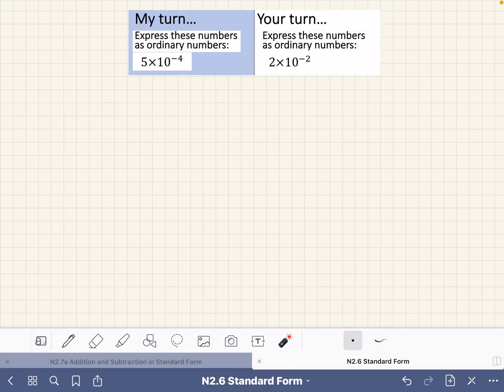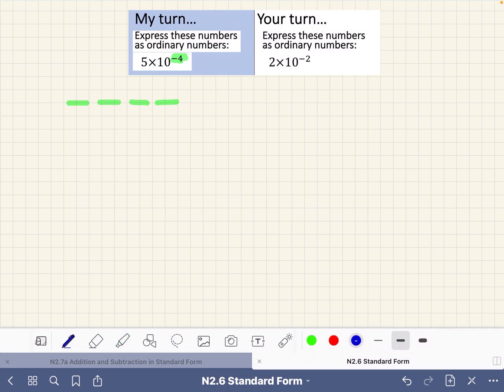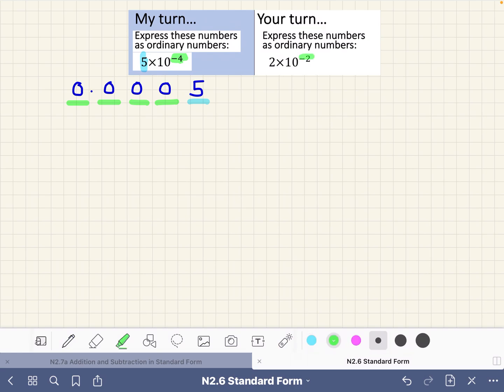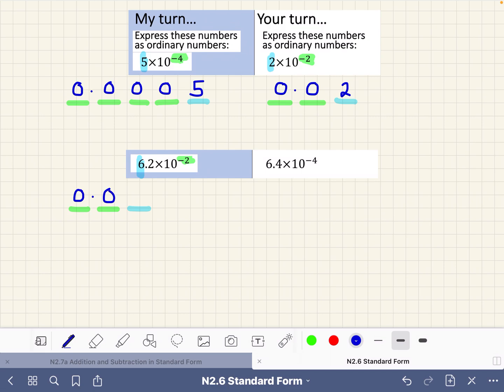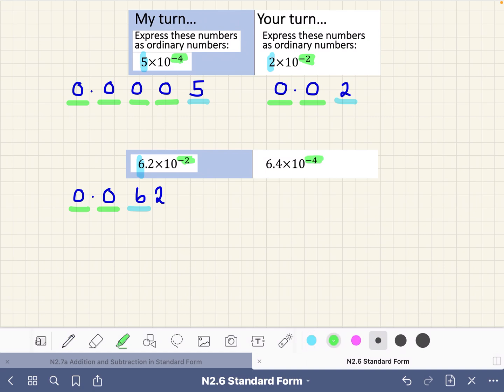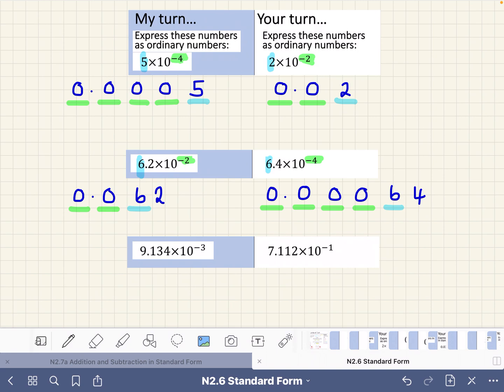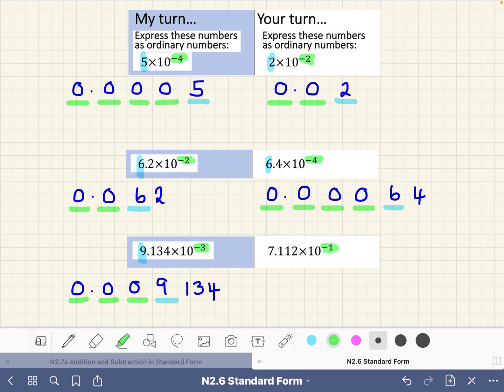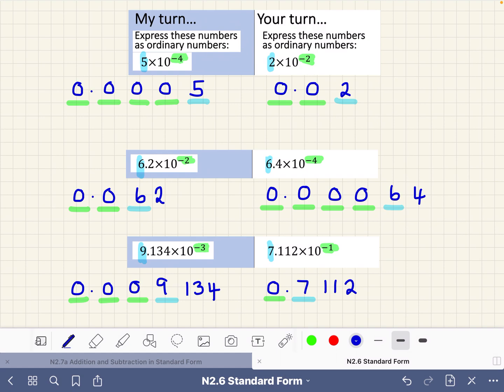N2.6 Example 4 - Standard Form ( negative indices) to Ordinary Numbers